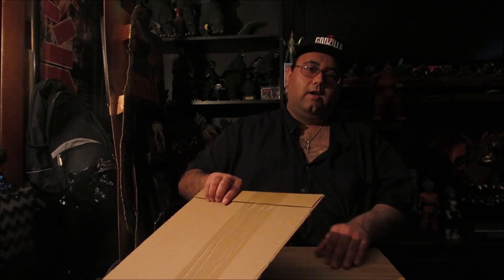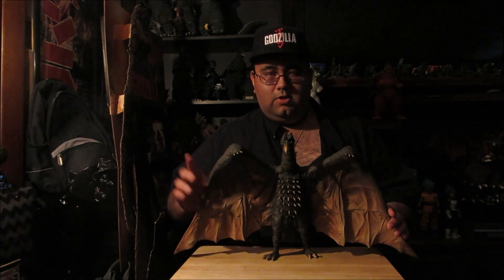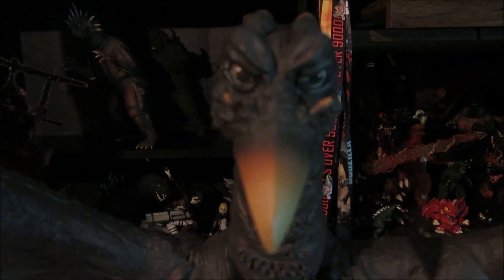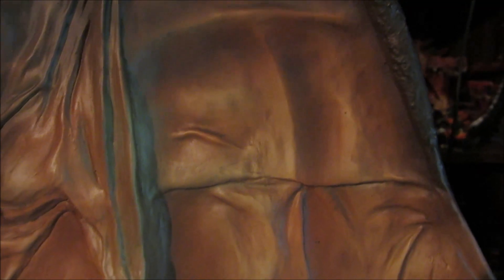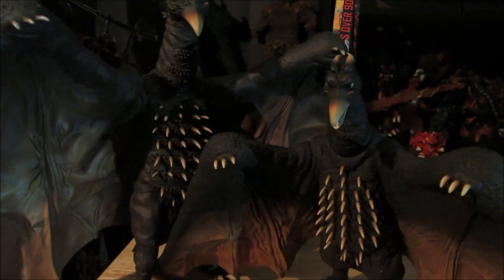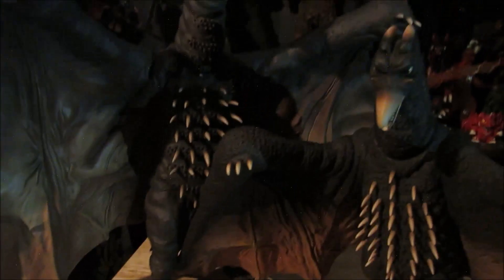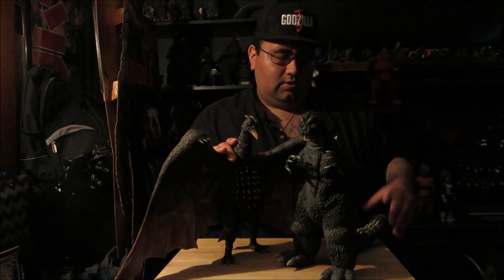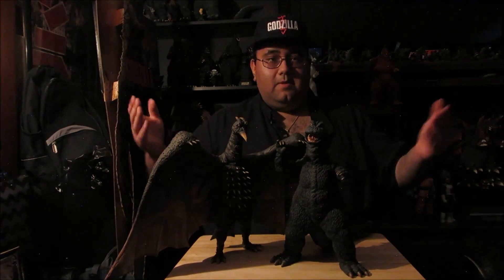X-Plus 30cm Rodan 1964 Diamond Reissue Review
My review for the X-Plus 30cm Rodan 1964 Diamond Reissue. This beautiful figure comes from the classic movie, "Ghidorah The Three Headed Monster".